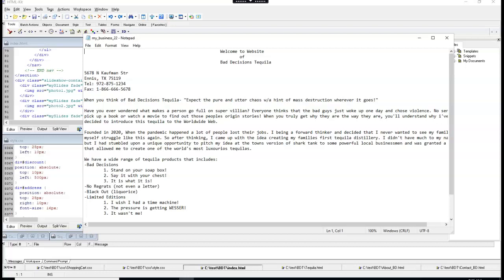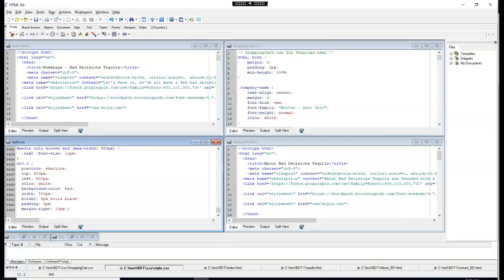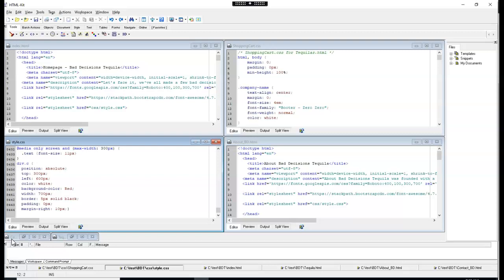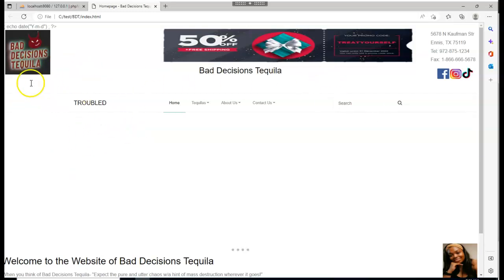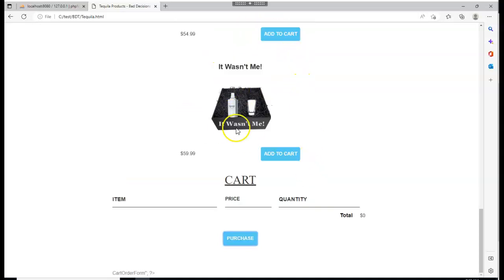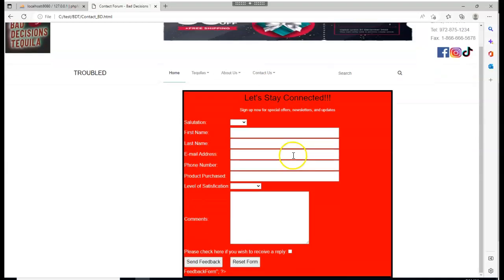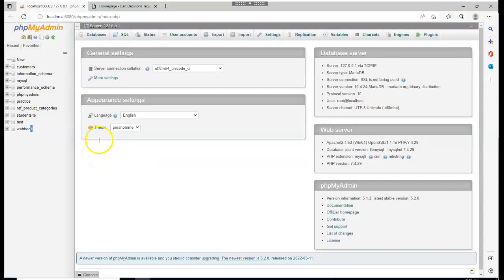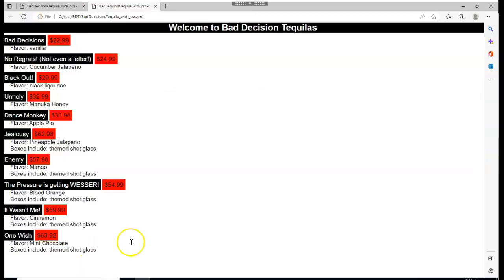Building an HTML website- Final Project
showing session 1-10 assignments. Basically start to finish.